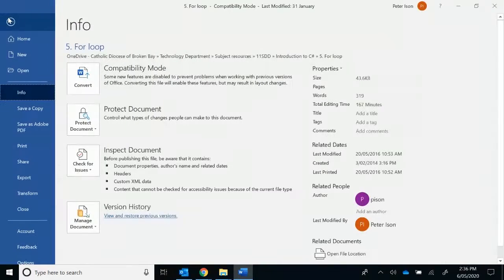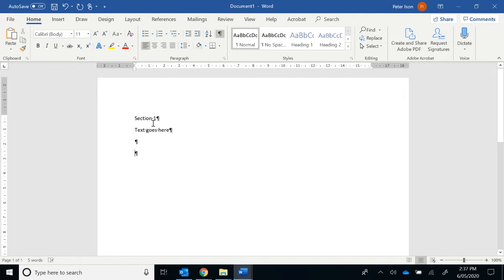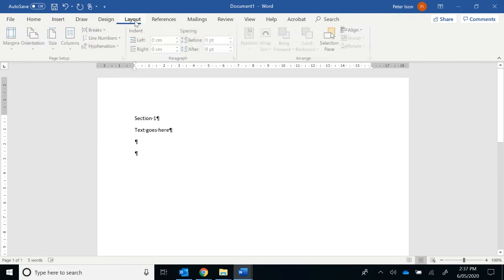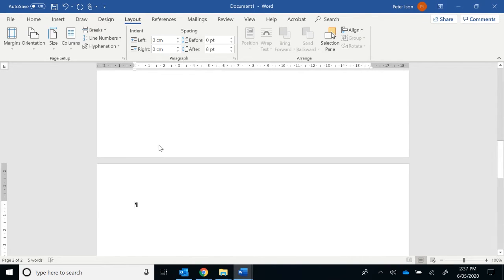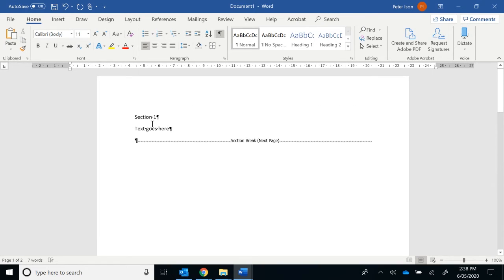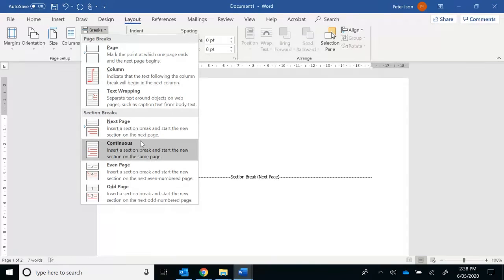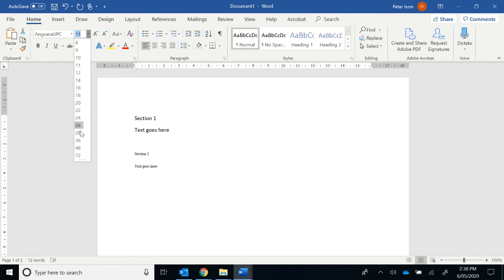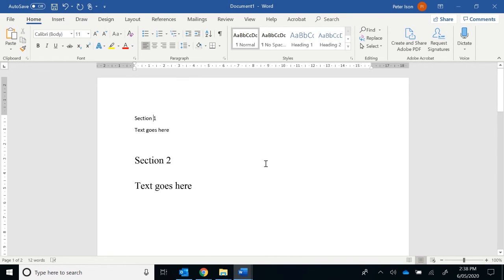Using section breaks within Word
The video demonstrates how to use section breaks within Word.